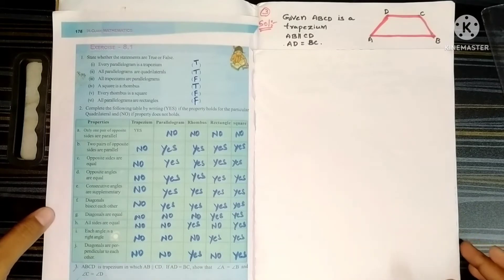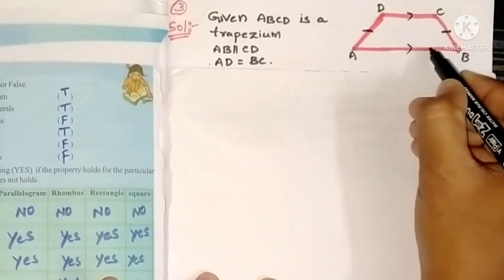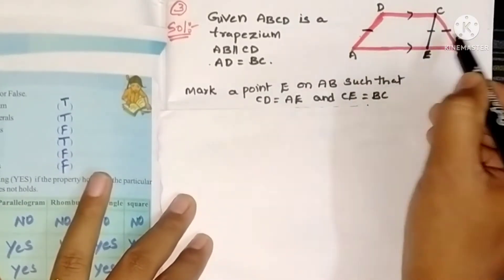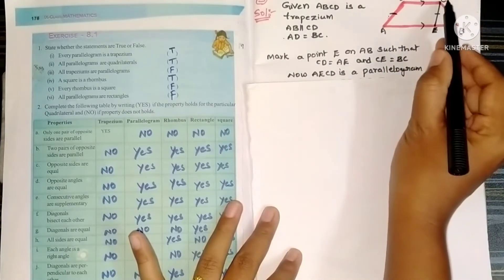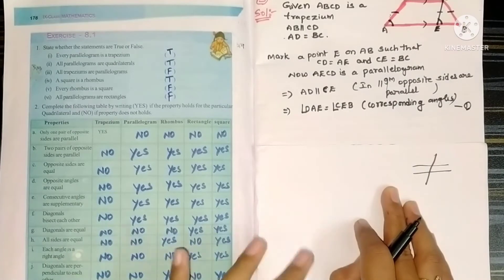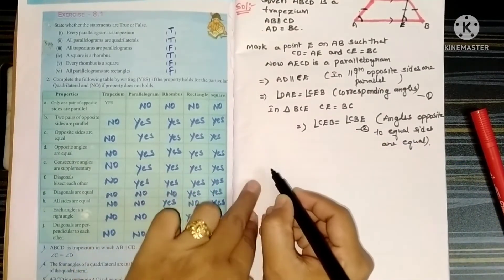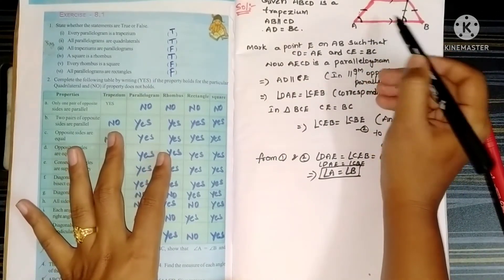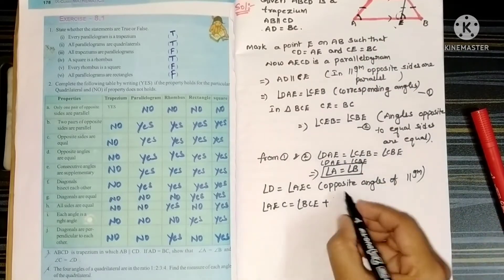Quadrilaterals 9th class Exercise 8.1|ABCD is a trapezium in which AB || CD. If AD = BC, show that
ABCD is a trapezium in which AB || CD. If AD = BC, show that ∠A = ∠B and ∠C = ∠D.